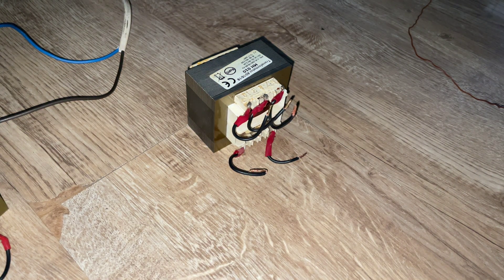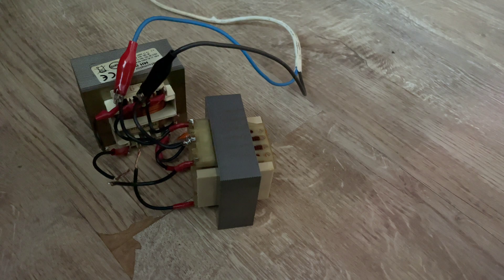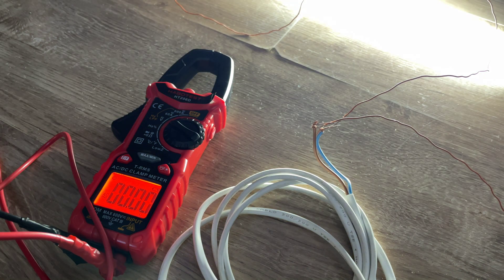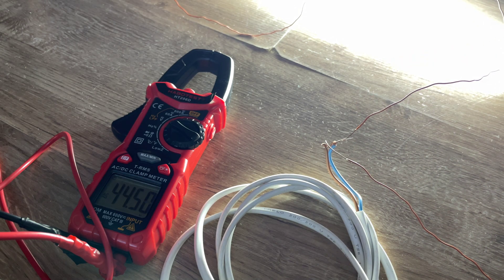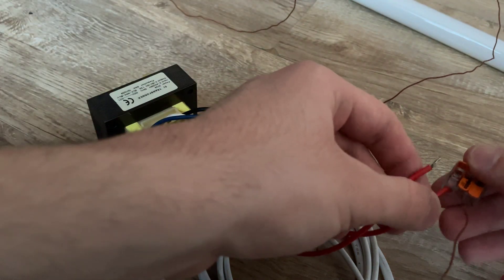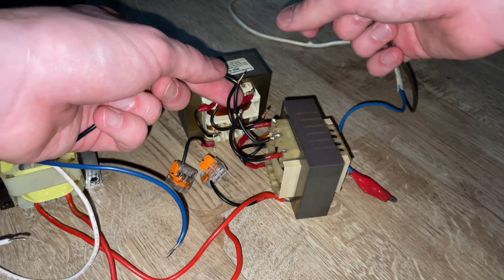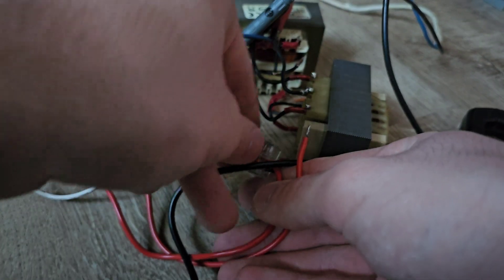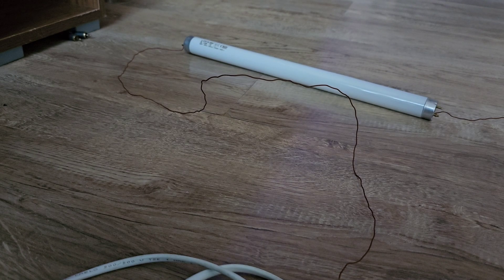Powering a fluorescent lamp with two small transformers wired in series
If you liked the video, please like to help Youtube to share it.

  Honeygain is a way to get pasive income from your internet. The link below is an invite to app and if you use it, you will get a 5000 start credit bonus (5$ start bonus).